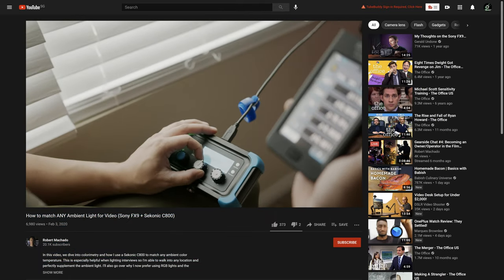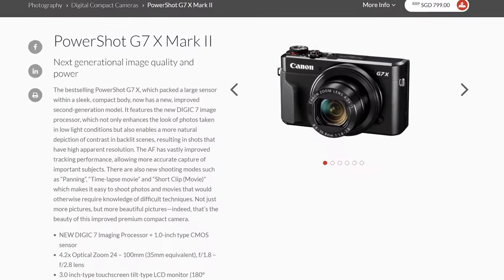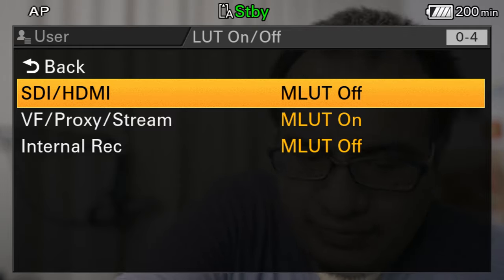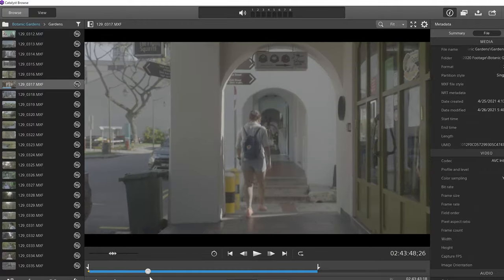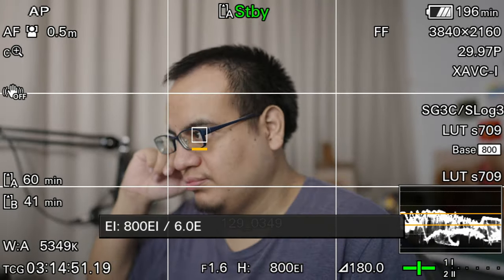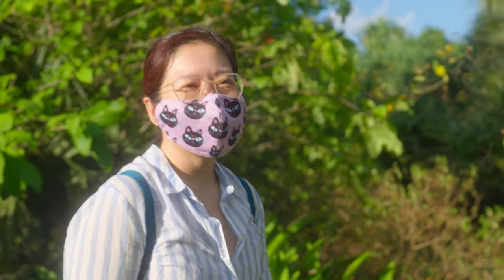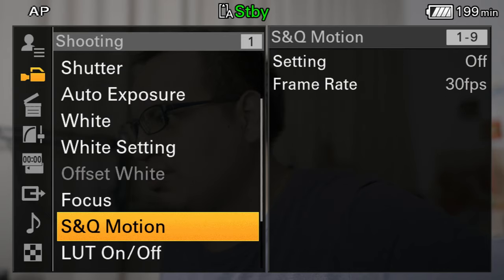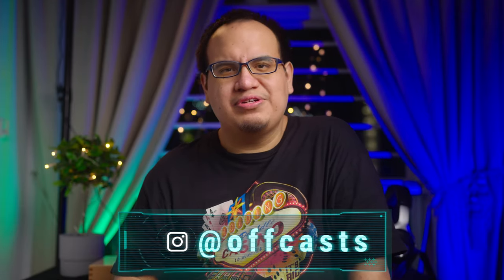Complete YouTube OVERKILL - A Sony FX6 Video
So let's talk about what I bought instead of Doge Coin and GME

A Sony FX6 review... for YouTubers.

Intro 00:00
YouTube History 01:42
Audio Tools 03:55
Handy Features 05:11
Exposure Tools 05:56
Drawbacks 08:47

My Equipment
My Key Light
Sigma 16mm 1.4
Panasonic 12-35mm 2.8
Audio Recorder